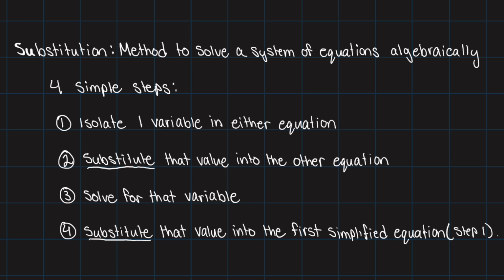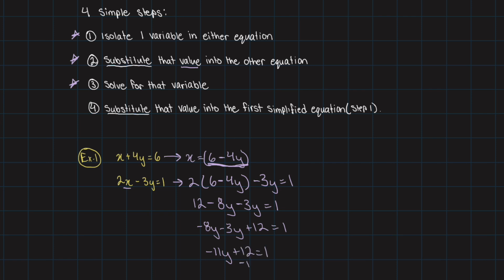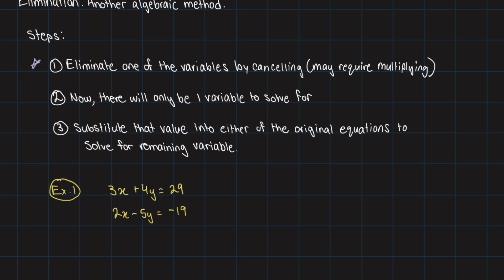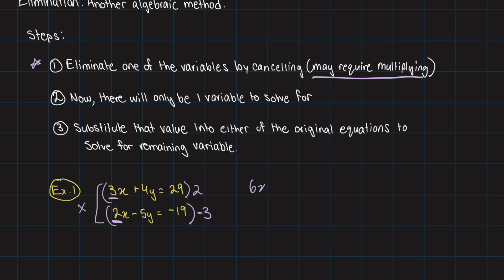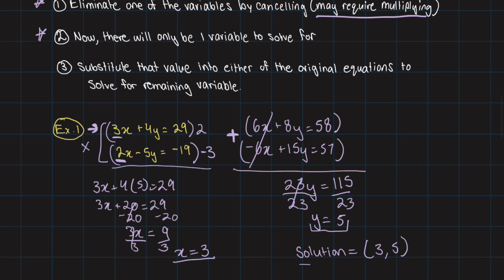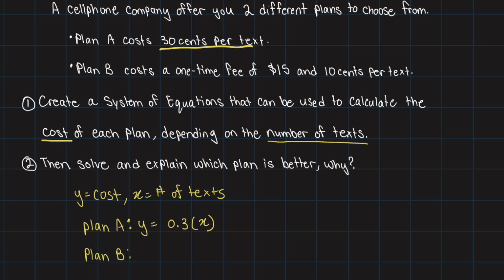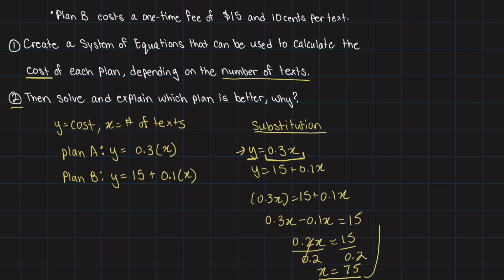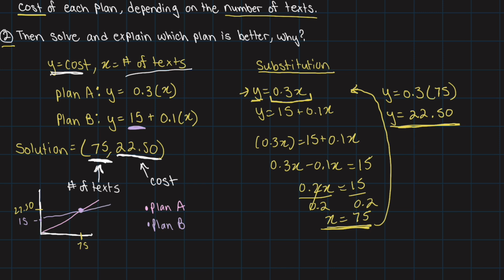Systems of Linear Equations Part 2: Substitution, Elimination, and Word Problems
In this follow-up lesson, we dive deeper into solving systems of linear equations using two powerful methods: substitution and elimination. You'll also learn how to apply these techniques to real-world word problems—a key skill for algebra and beyond!

✅ What you'll learn in this video:

How to solve systems using substitution

Step-by-step elimination method

Translating word problems into systems of equations

🔍 Perfect for middle school, high school, or anyone reviewing algebra concepts.

📝 Practice problems included - pause and try them yourself!